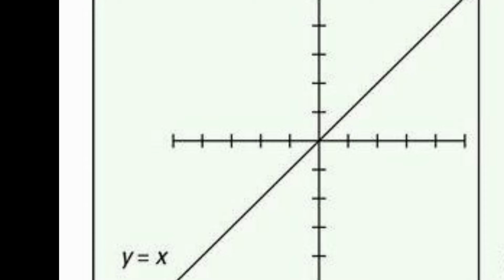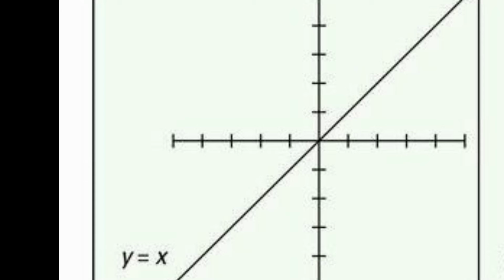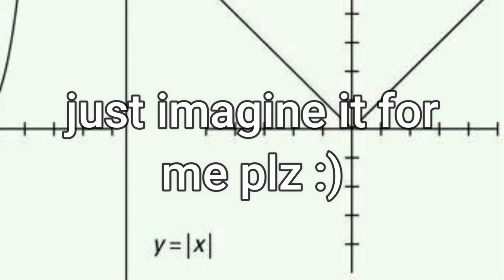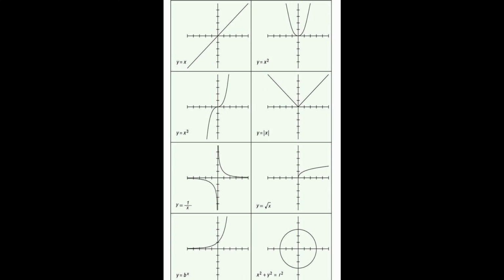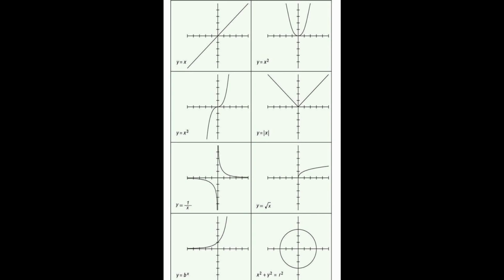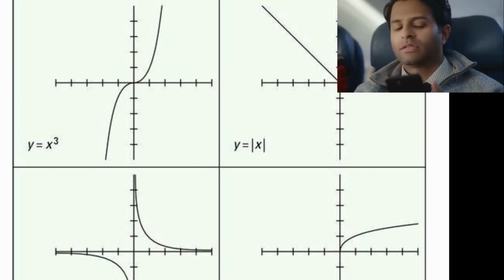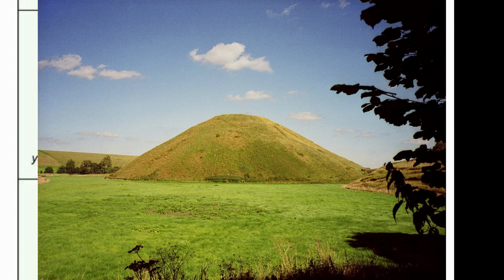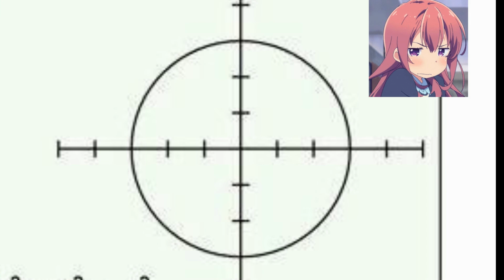graph video?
MATH TEST COMING SOON XD IM PROB DEAD NGL